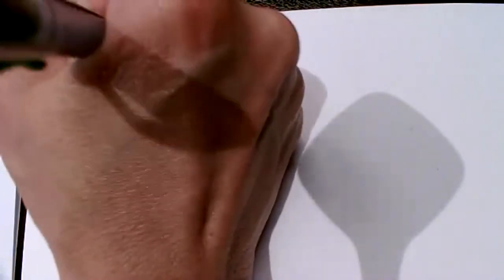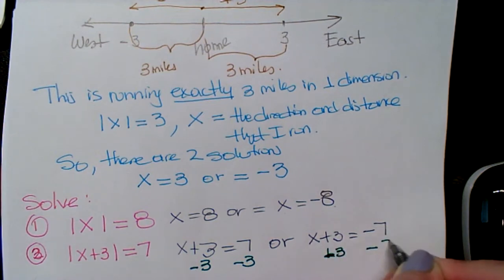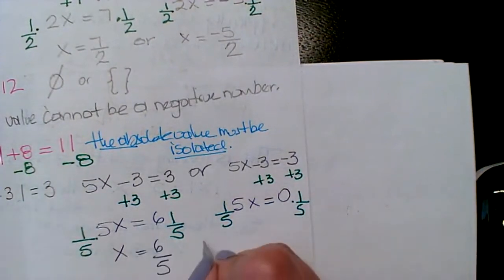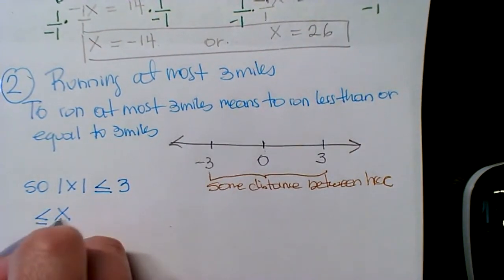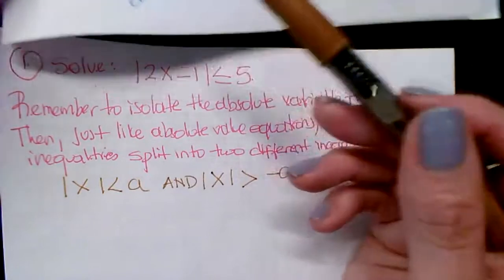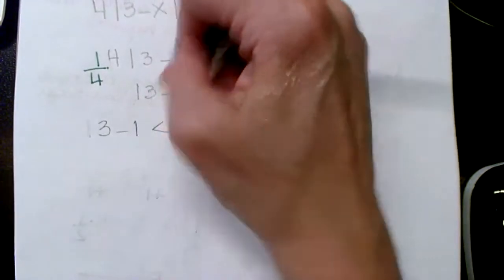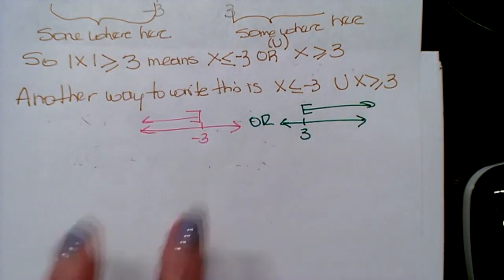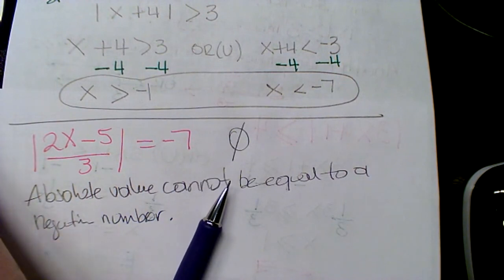Lesson 2.7 Solve Absolute Value Inequalities